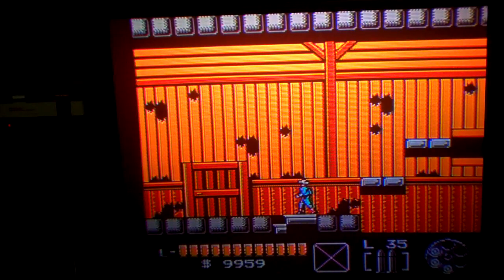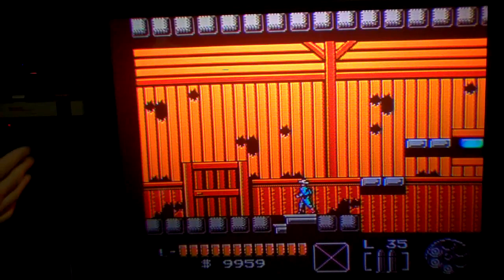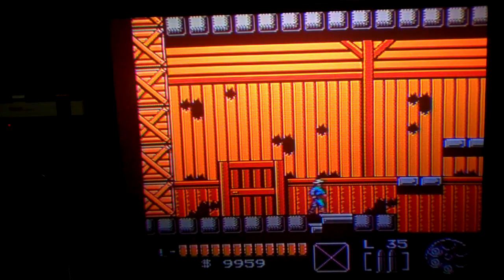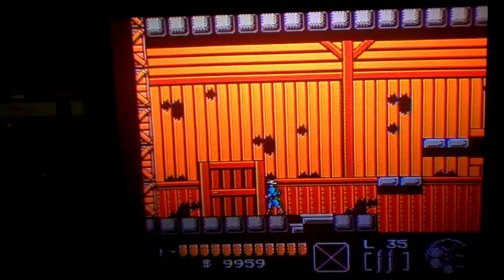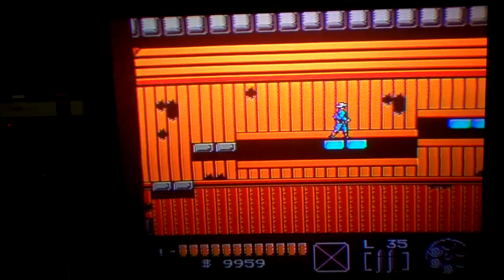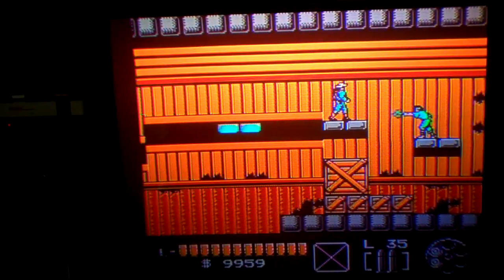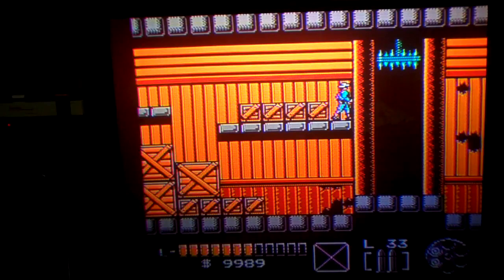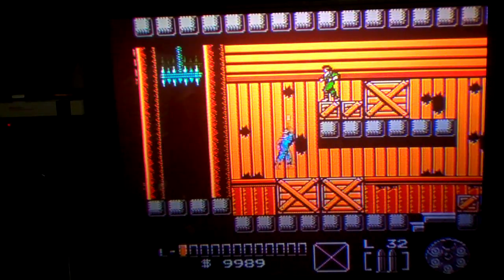The lone ranger NES look! castlevania ranger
A look at The Lone Ranger by Konami. gameplay is very similar to castlevania/contra and other konami games of the years. great story line great gameplay, instantly made my top 20 games after just discovering this game  !